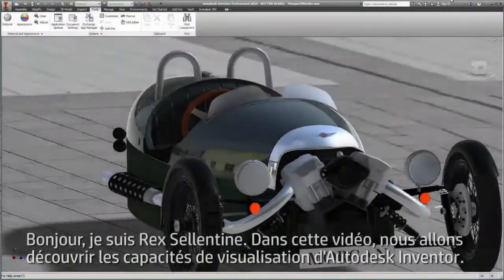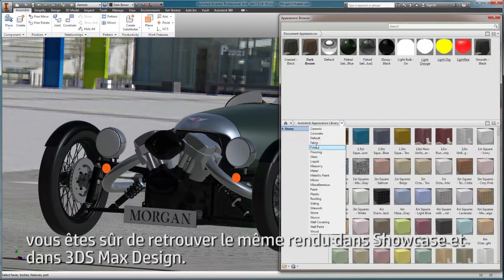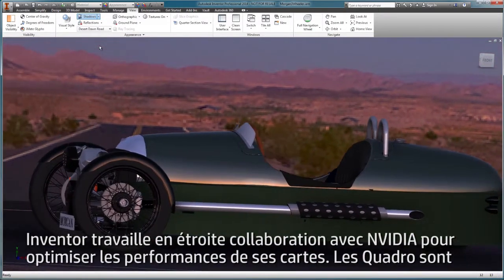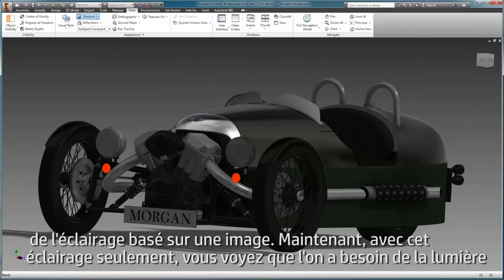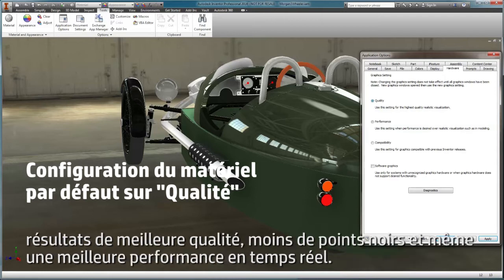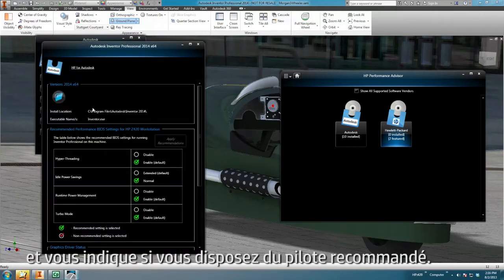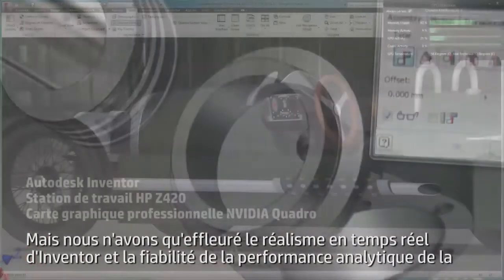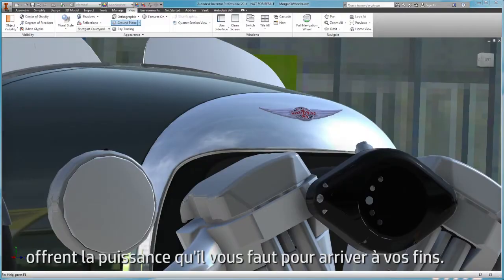Optimisation d'Autodesk 3DS Max Design avec les stations de travail HP Z et NVIDIA Quadro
Découvrez comment Optimiser 3DS Max Design avec les stations de travail HP Z et NVIDIA Quadro

HP a la volonté d’innover dans les technologies et services pour faciliter l’accès aux loisirs numériques, donner une réponse fiable aux besoins des clients, et finalement améliorer la vie des utilisateurs.